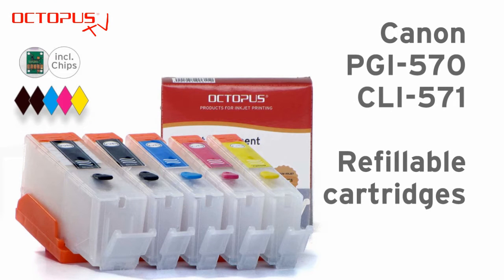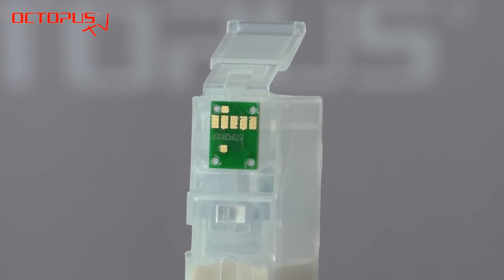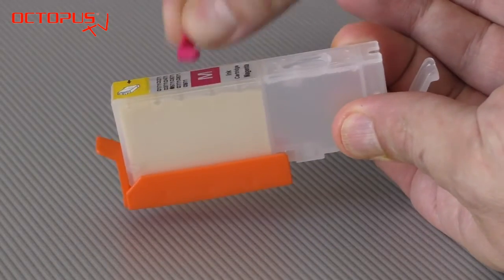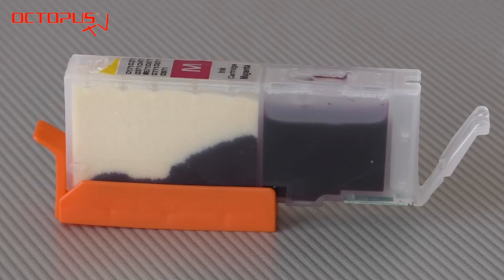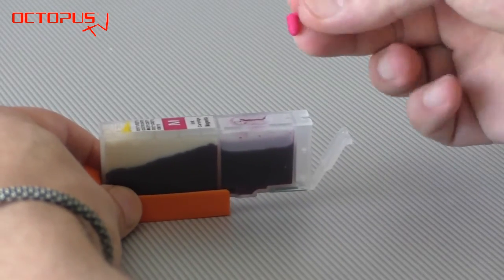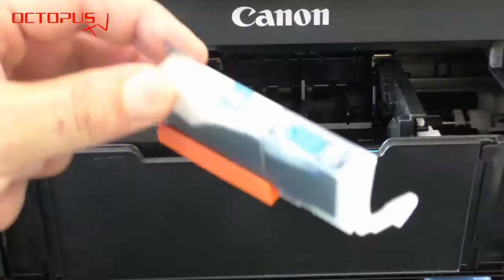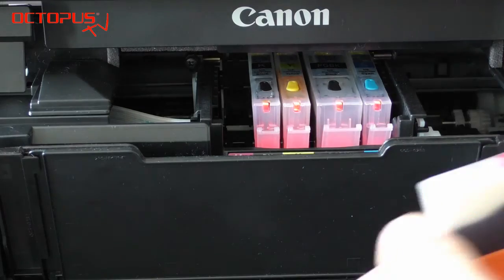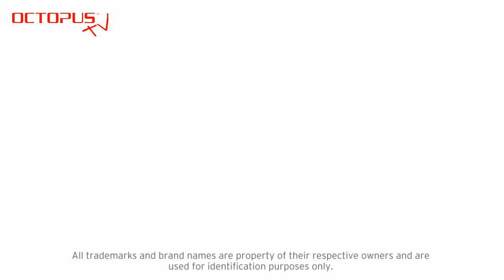Refillable cartridges for Canon PGI-570 CLI-571 with reset chip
Refillable cartridges replacing Canon PGI-570, CLI-571. Cartridges are fullfunctional thanks to their reset chips. These refillable cartridges replace the Canon PGI-570 and Canon CLI-571 cartridges of Canon Pixma MG 5700, MG 5750, MG 5750, MG 5751, MG 5752, MG 5753, MG 6800, MG 6850, MG 6850, MG 6851, MG 6852, MG 6853, MG 7700, MG 7750, MG 7750, MG 7751, MG 7752, MG 7753 printer.